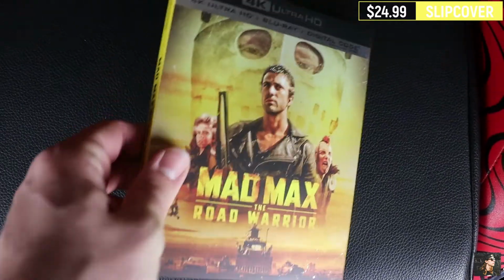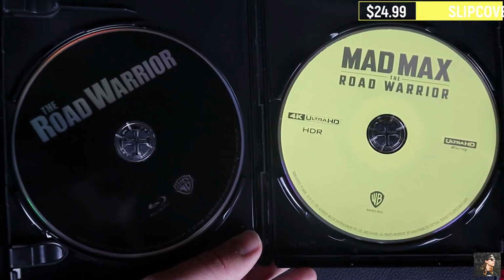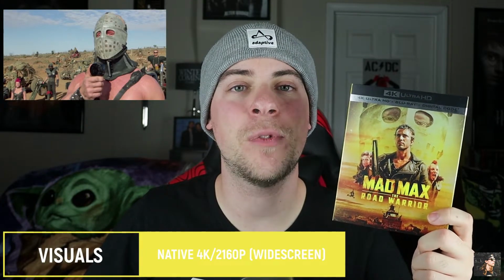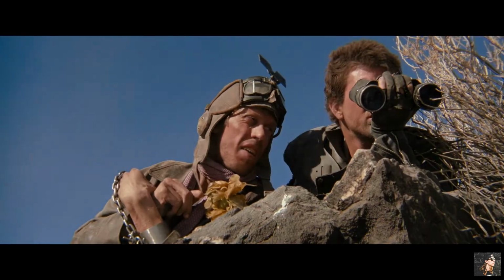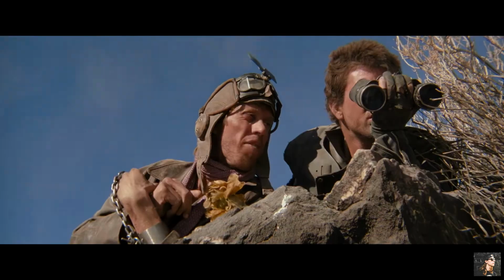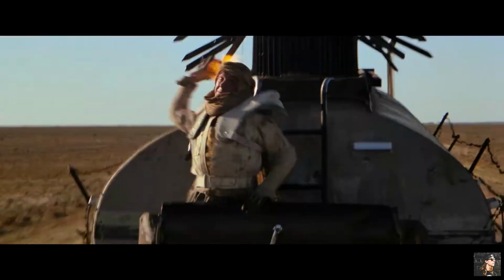Mad Max: The Road Warrior 4K Ultra HD Blu-ray REVIEW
Here I review the brand new 4K Ultra HD Blu-ray edition of the action film "Mad Max: The Road Warrior." This disc has been recalled due to audio issues, with no plans for replacement discs being issued, so should you still try and get your hands on this release? Let's find out...